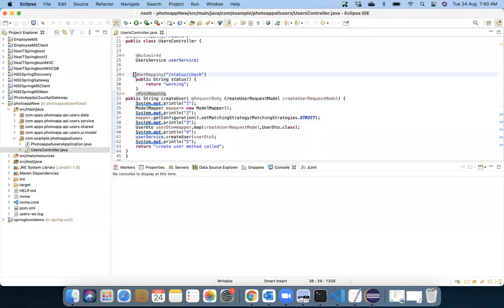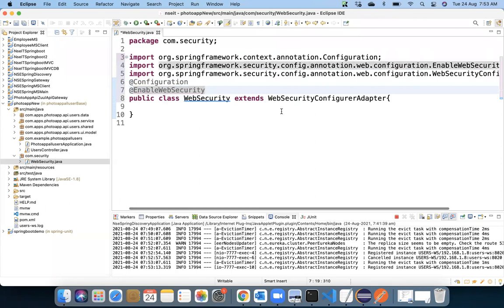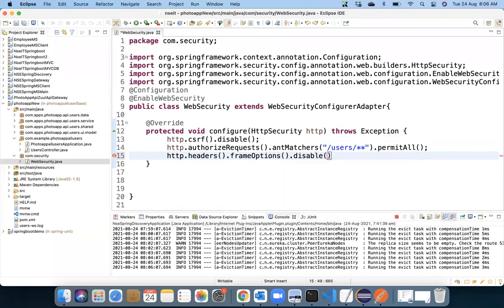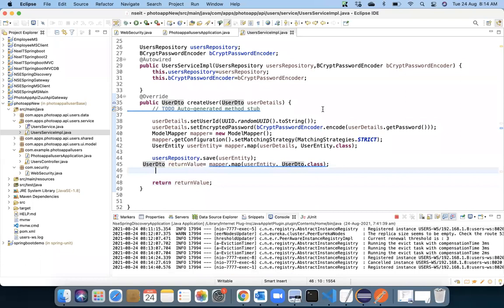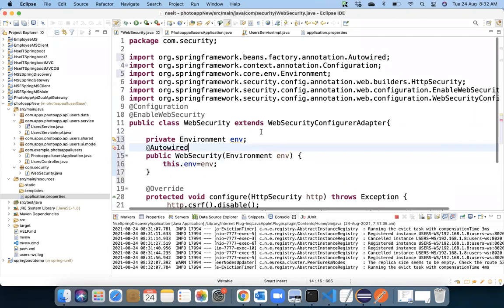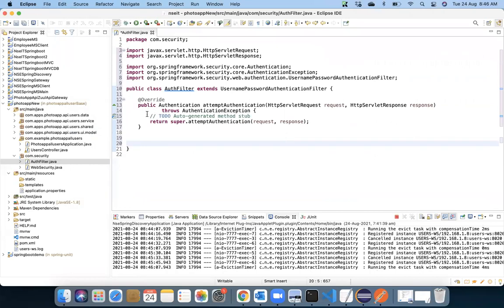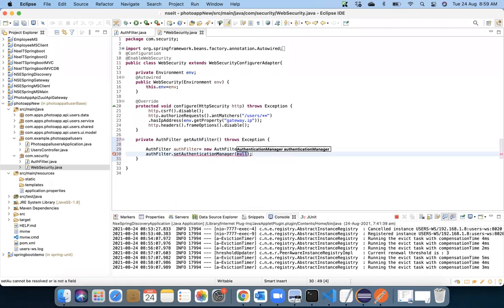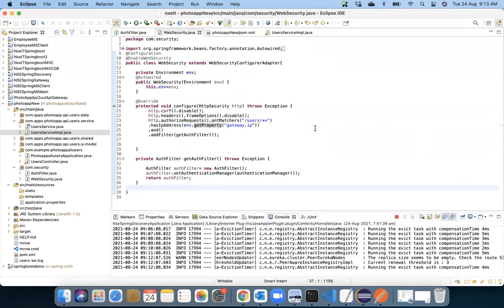Day 11: Java with Springboot and Microservices